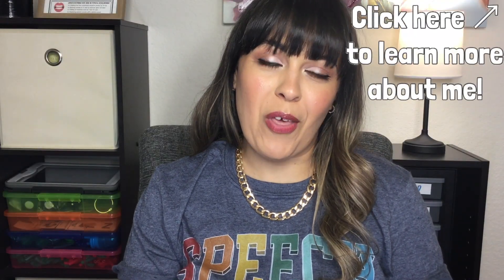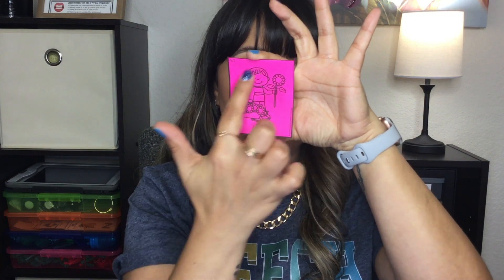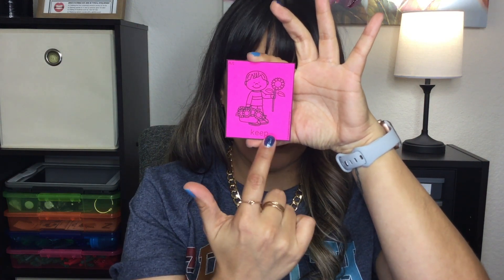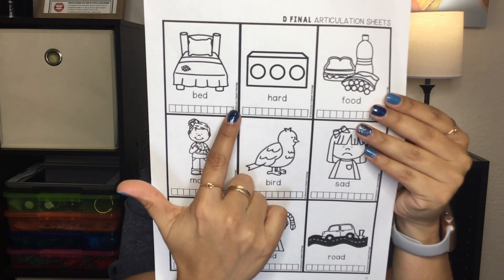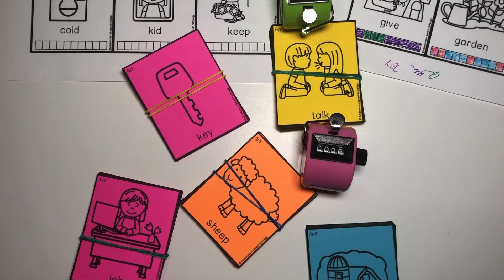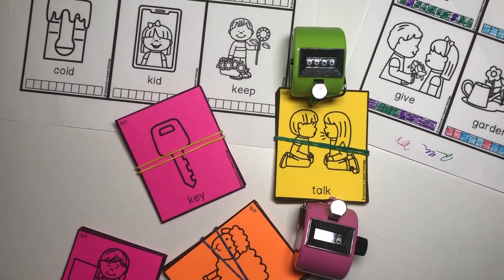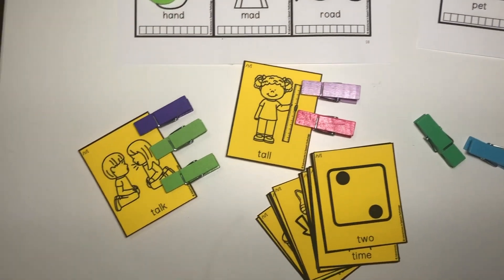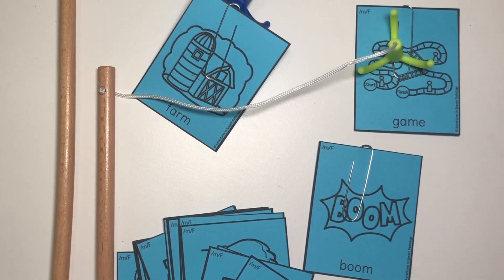Sweet Talk SLP | Adventures in Speech Pathology Product Review | Krystle Garza, M.S., CCC-SLP | 2021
Welcome to another review video. Today, I chose to review a Teachers Pay Teachers product made by Adventures in Speech Pathology. I use these cards weekly so I knew I would be reviewing it early on … and if you’re catching this video the day it goes live this product is likely on sale so go snag it!! I use the following criteria for my reviews:
1. Storage
2. Price
3. Patient Response
4. Functionality (while addressing goals)
5. Overall
How do you use these cards/worksheets in your therapy sessions? What would you like to see me review next?

BIO:

My name is Krystle and I am a pediatric speech language pathologist with over 10 years experience (check out my “intro video”: ). I created this channel to help SLPs (other therapists, educations, and parents) make decisions on the toys/materials to buy for the children they work with.  This channel is not a “how to do therapy” channel (I will link a couple of my favorites below). And please, leave feedback on how you use the materials I showcase and what other items you’d like to see me review.

XOXO
Krystle Garza
PRODUCTS MENTIONED:

Adventures in Speech Pathology - Articulation Cards and Sheets for Speech Therapy